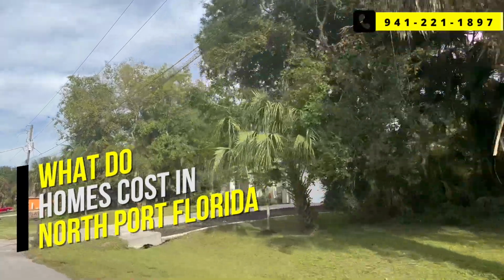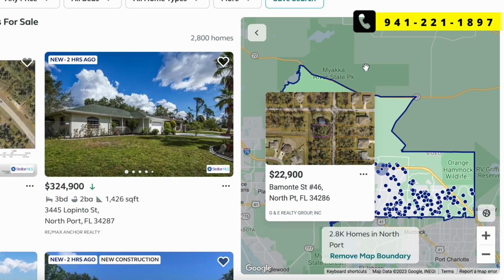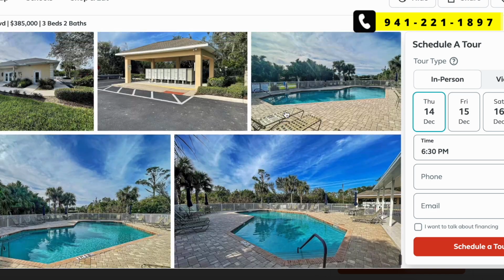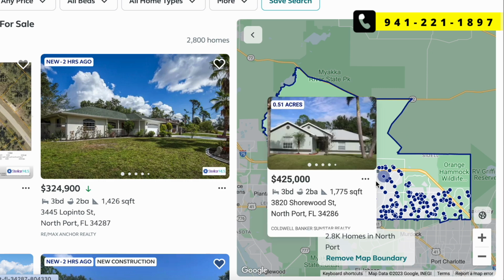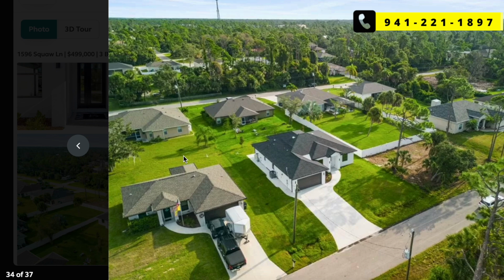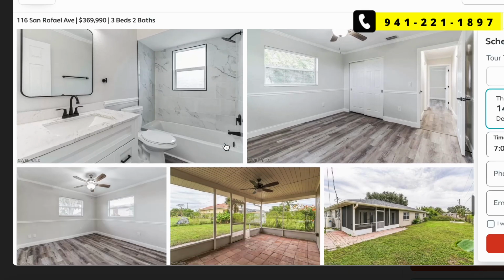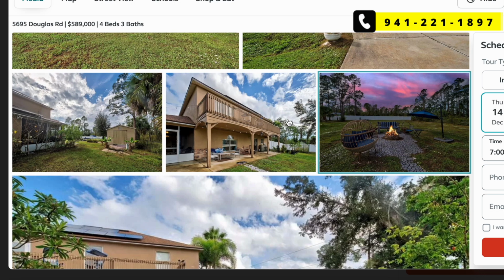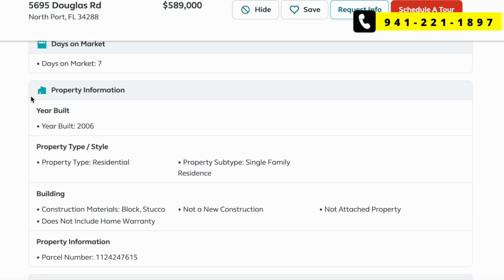What Do Homes Cost In North Port Florida?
What Do Homes Cost In North Port Florida? Interested in living in North Port Florida? Want to know what it's like living North Port. In this video we show you North Port homes for sale and tell you why they cost what they do, so you have a better idea of the North Port real estate market.

👀 Looking for a FANTASTIC realtor somewhere else in Florida, or anywhere in the US? We partnered with the perfect people to find you a knowledgeable, friendly realtor